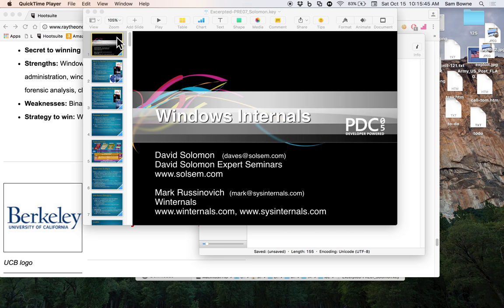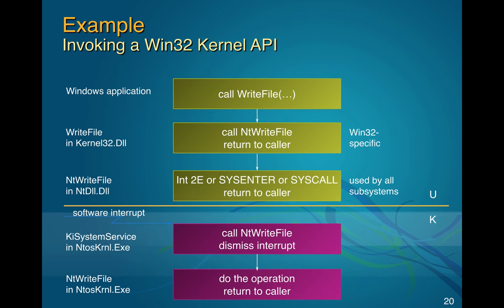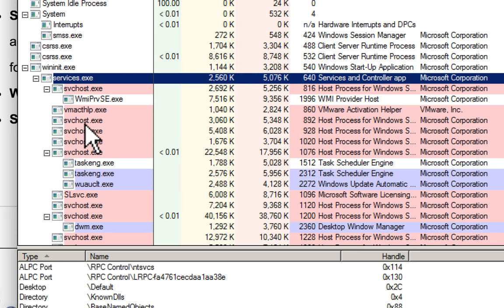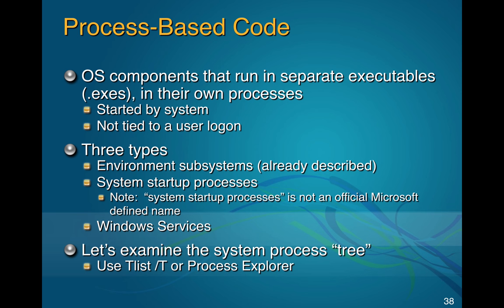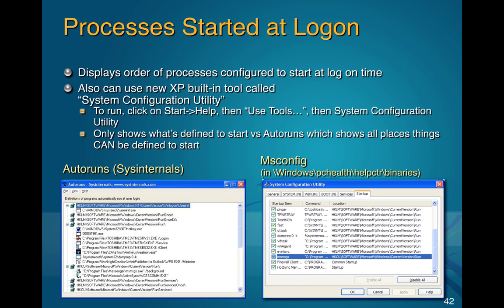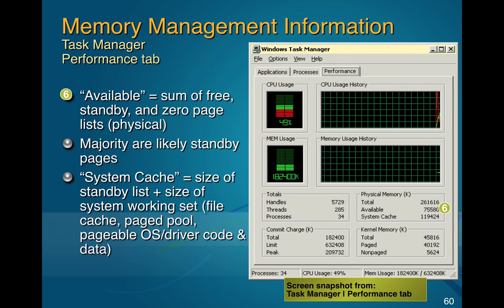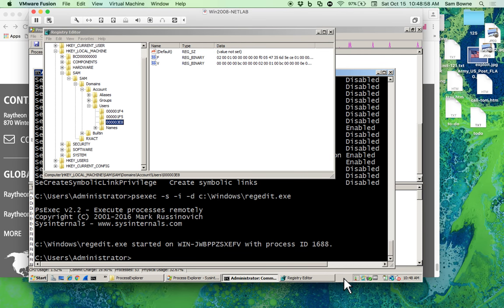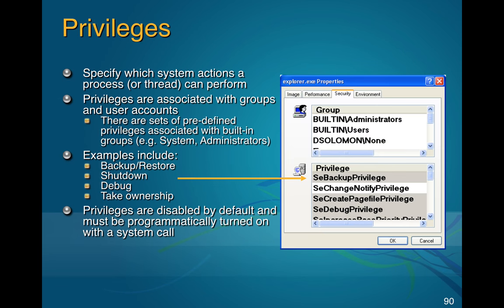CNIT 140: Windows Internals